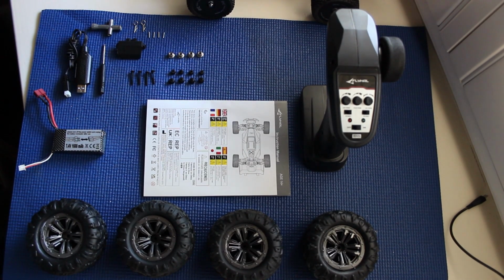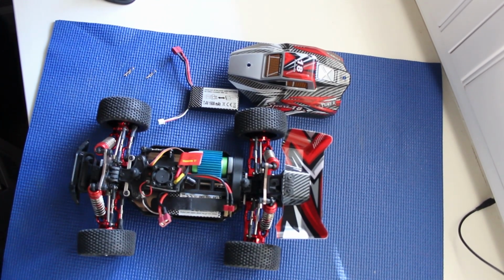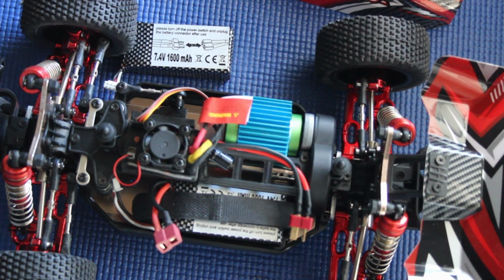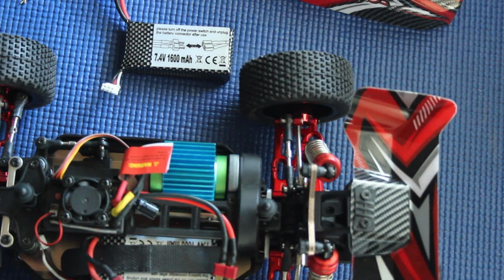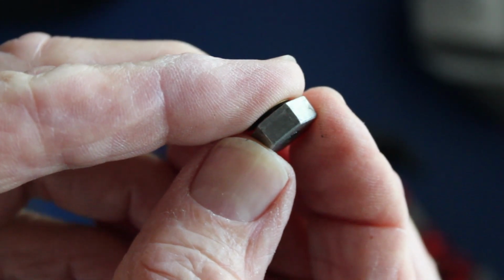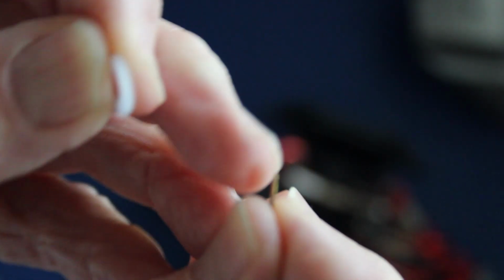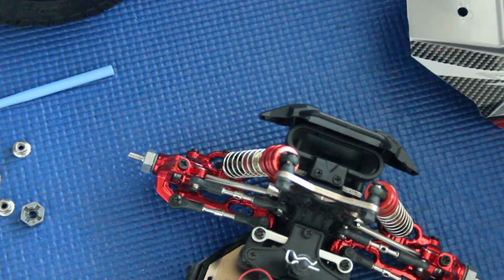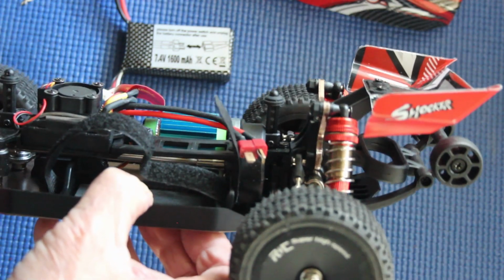Flyhal Fc650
Hey guys! Look what I got.
It’s fast and very fun to play with. No upgrades needed, just run it and enjoy.
The FC 650 comes with 2 - 1500 mAh Li-Po batteries.    One is stored in the car and the other is packed separately.
An extra set of off-road tires and wheel nuts.
Brushless Motor
The metal parts are not anodized but rather powder coated.
Pros - Great car ready to run, sturdy build and cost effective at $102.
Cons- Hard to steer on a small track.